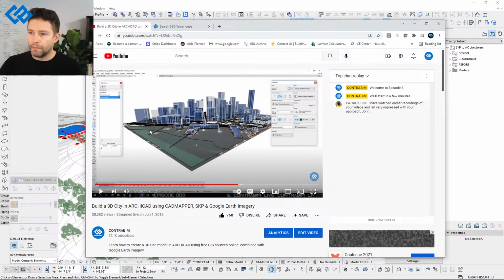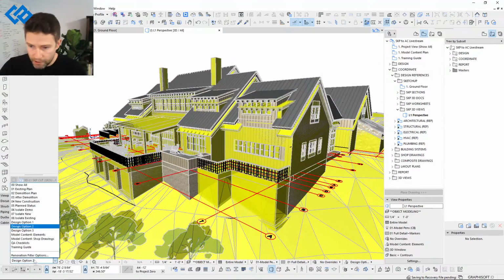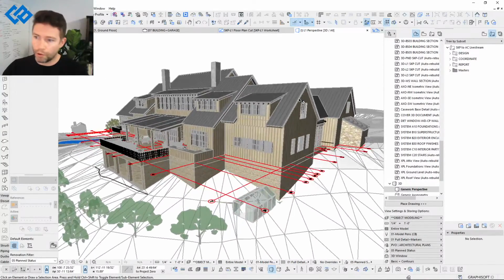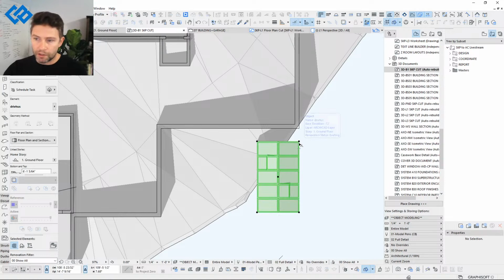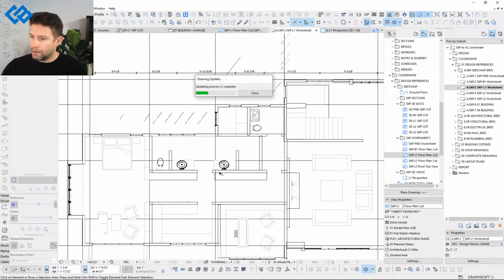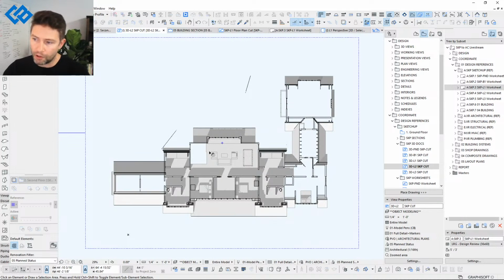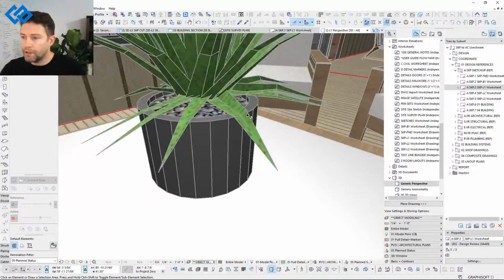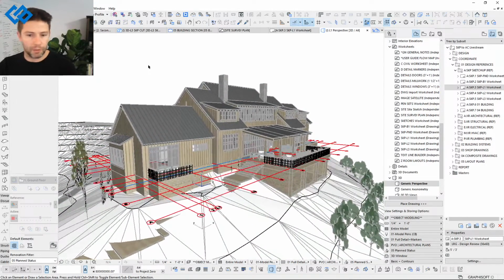How to Work with Sketchup Projects inside Archicad 25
In this live stream session, we'll dive deep into best practices for working with Sketchup Project files within Archicad 25! If you import the common SKP format for use within Archicad, don't miss this live stream. We'll cover a bunch of tips and tricks to speeding up your workflow and keeping Archicad light and responsive.

How to Import Sketchup SKP files into Archicad
How to align Sketchup Object Files to Archicad Coordinates
Reviewing Default Floorplan Views
How to Create Floorplans with Cutting Planes
How to Create 3D Documents of Sketchup Project Files
How to Create Fast, Responsive Drawing Views with Worksheets
How to Manage Sketchup Versions
More tips and tricks of working with Sketchup within Archicad.

We'll go live on Wednesday November 24th @ 11am PT

Huge thanks to Kelly + Morgan Architects (Napa, CA) for supplying some amazing Sketchup project files.